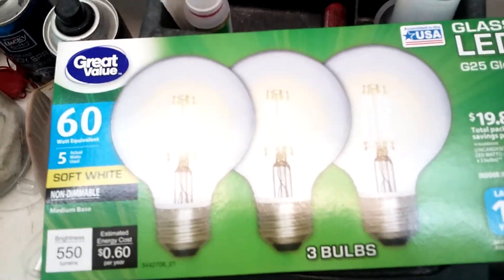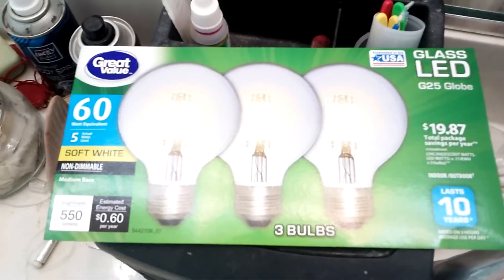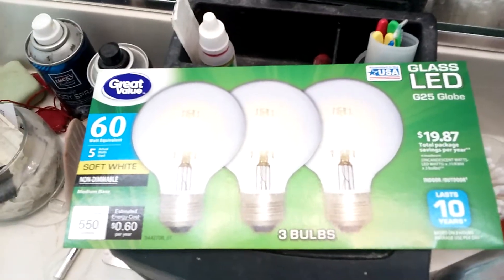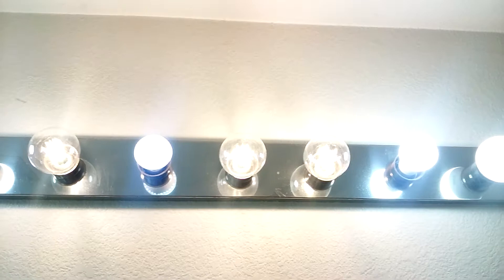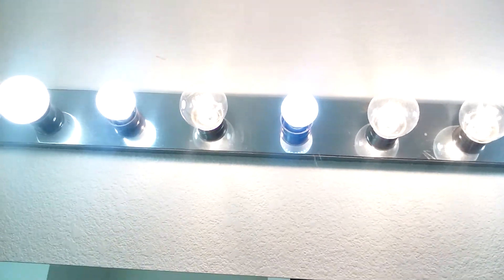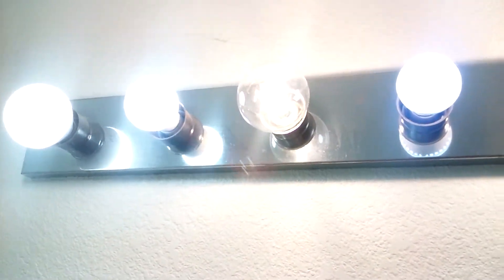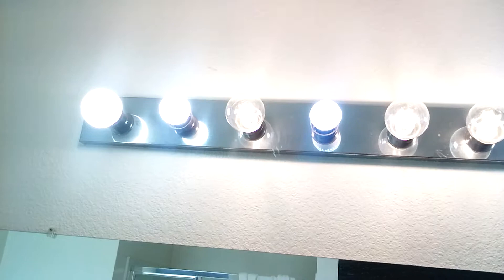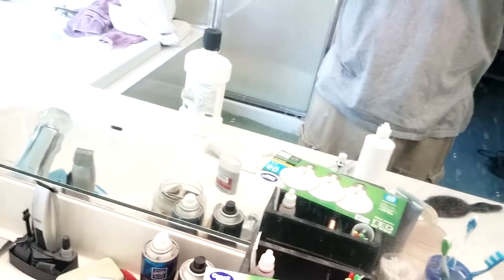LED filament followup